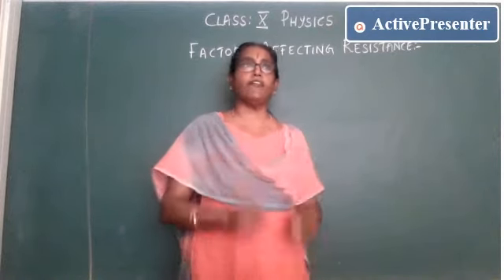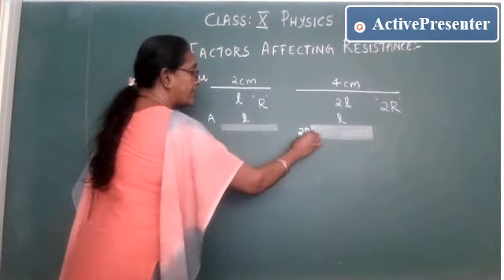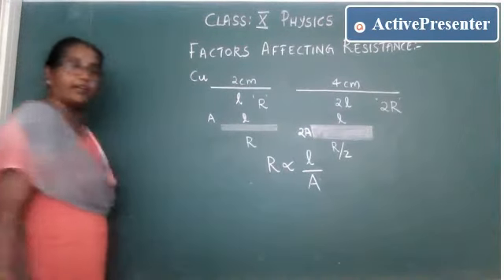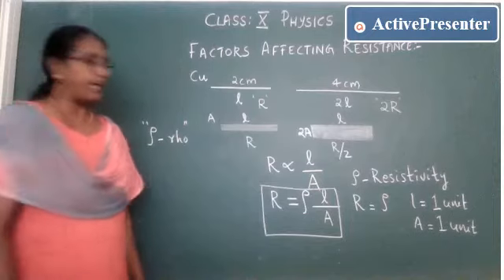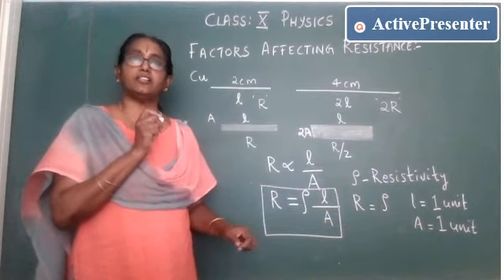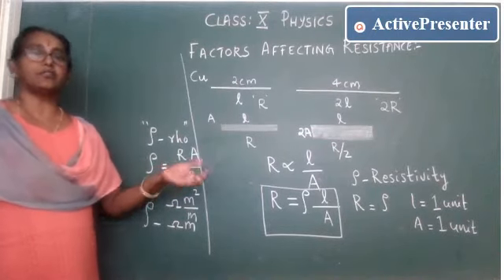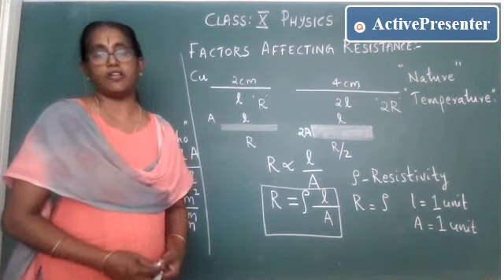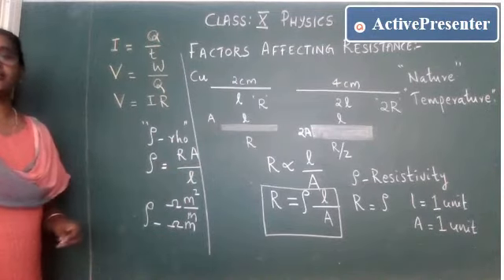Chapter 12 Electricity Part 3 Science 10 Dependence of Resistance CBSE NCERT Explanation Videos